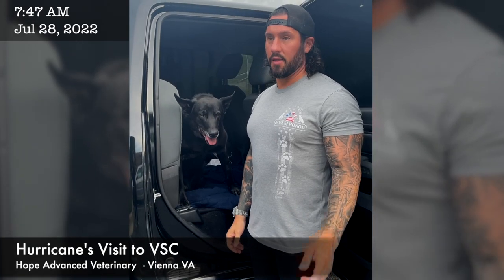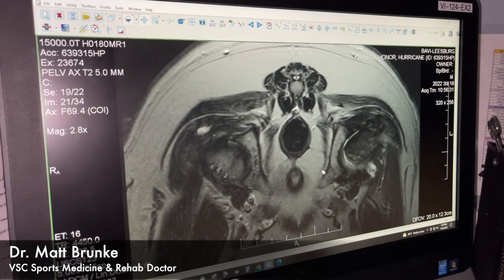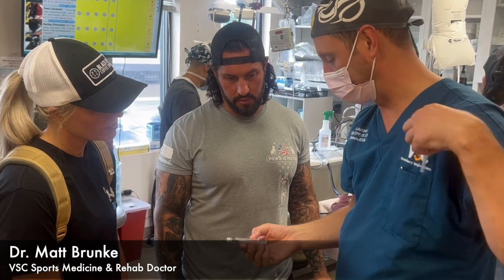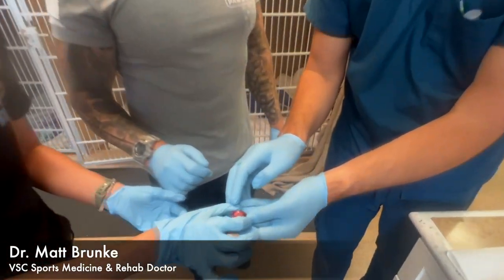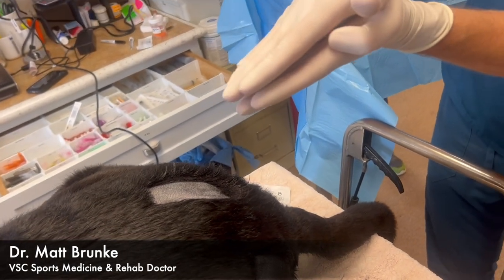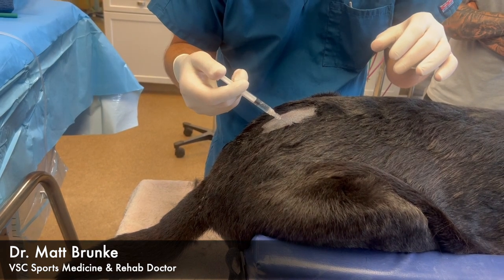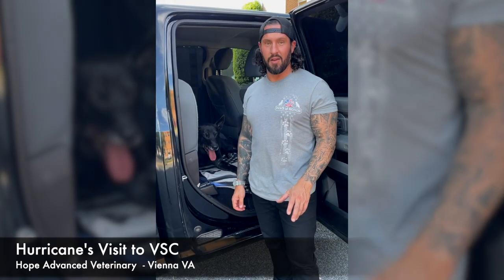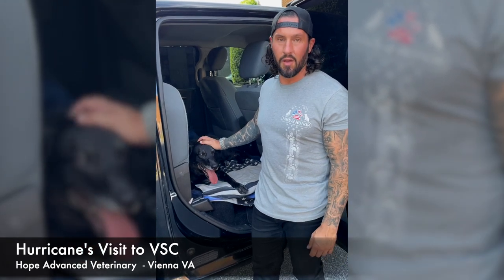K9 Hurricane's Visit to VSC in Vienna, VA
Hurricane, a 13yr old belgian malinois and retired USSS ERT K9 has been working with the doctors at VSC and VSCR to help relieve some of the pain he's been experiencing in his low back and hips. In this behind the scenes video Dr. Brunke (Sports Medicine & Rehabilitation Doctor) walks us through Hurricane's MRI, X-Rays and first round of treatment.

Special thanks to Dr. Langenbach (Chief of Staff & Specialist in Surgery) for performing the video scope and left hip injection with PRP/HA.

Diagnosis: Lumbosacral disease (LS disease, Cauda Equina Syndrome), biilateral hip dysplasia and osteoarthritis - LEFT worse
than right
Procedure Performed: Sedated LS epidural with 2ml of 20mg/ml methylprednisone injection 1 of 3
Sedated left hip arthroscopy and left hip injection with PRP/HA - platelet rich plasma (PRP) and synthetic joint fluid (hyaluronic
acid/HA)
Biopsy of distal left ankle skin mass - formal report pending
Left hip joint fluid sent for analysis

HUGE thank you to the Paws of Honor Veterinary Care Program. Retired working dogs like Hurricane are able to receive the best medical care at no cost to the handler. K9 Hurricane's Heroes and Paws of Honor joined forces back in 2021.